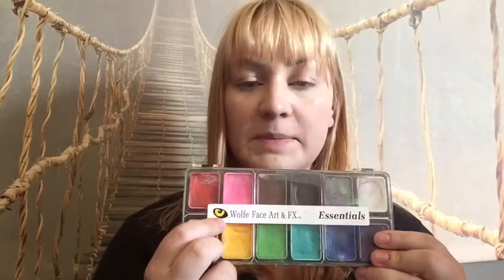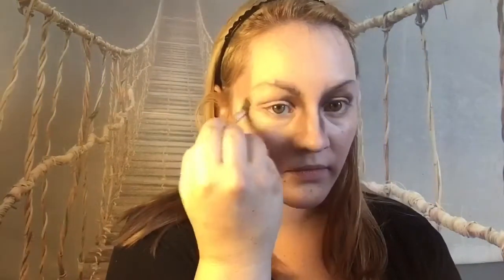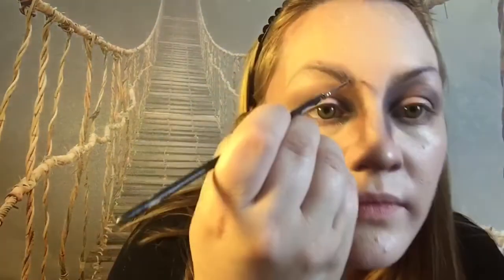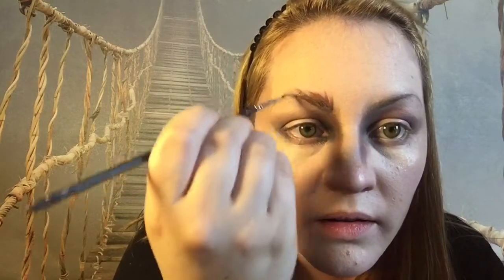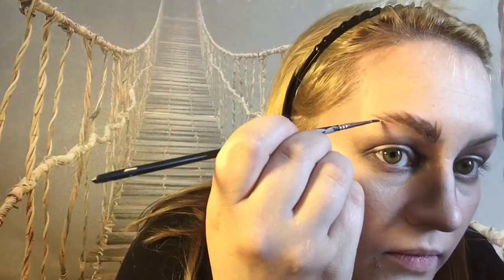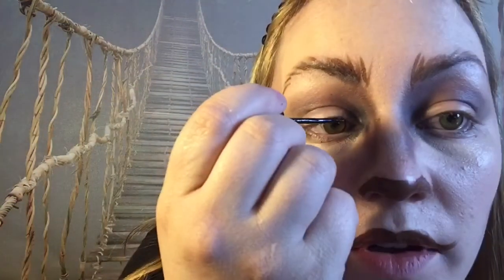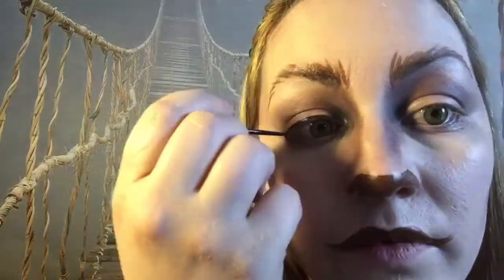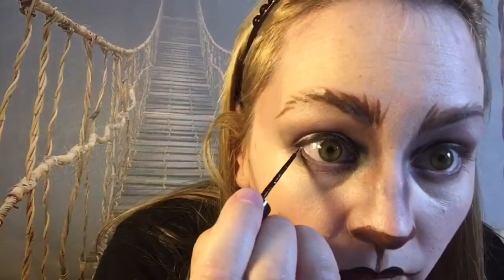Werewolf - Halloween Makeup & Costume Tutorial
Step by step tutorial on how to dress as a werewolf for Halloween!
Music selections "Werewolves of London" & "Clap for the Wolfman"

Purchase from my Etsy shop Etsy.com/shop/savannarodriguez